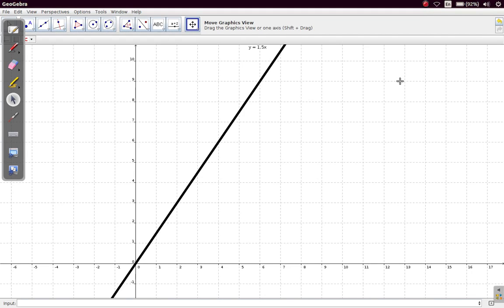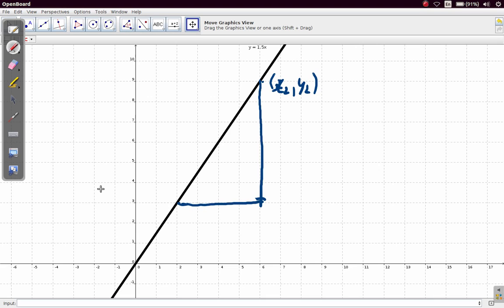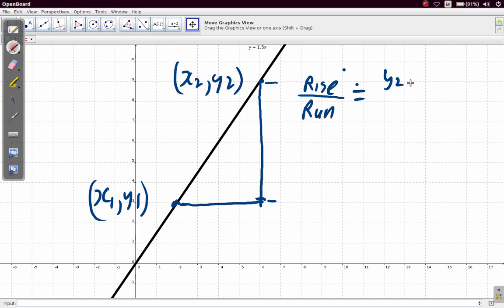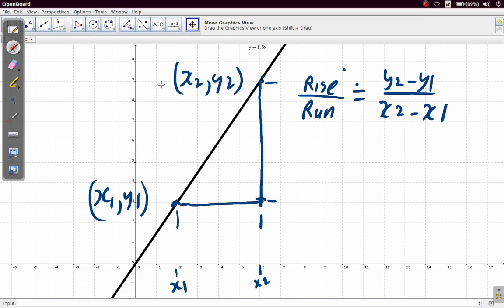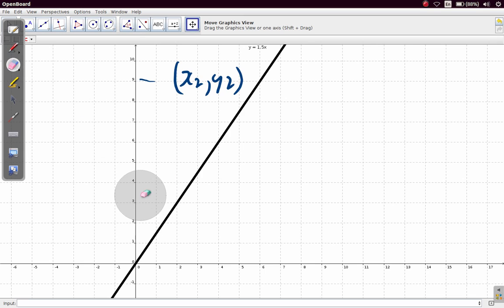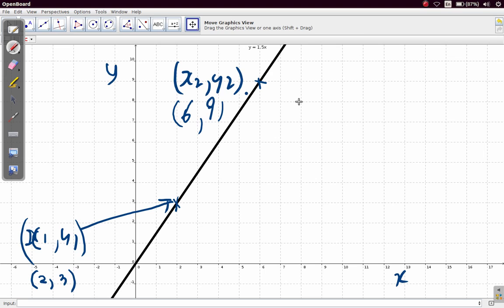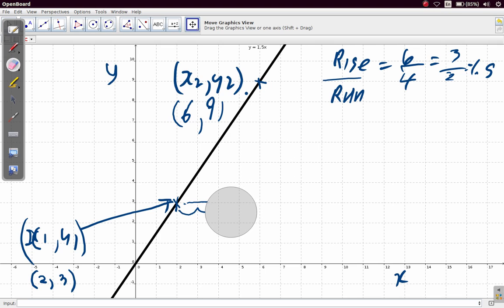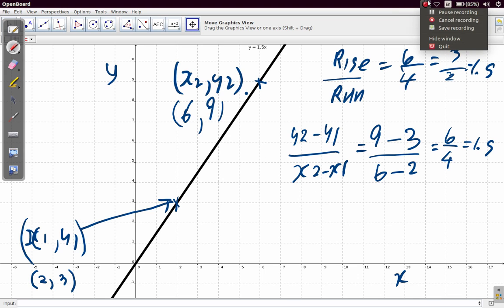3 The Gradient of a Straight Line